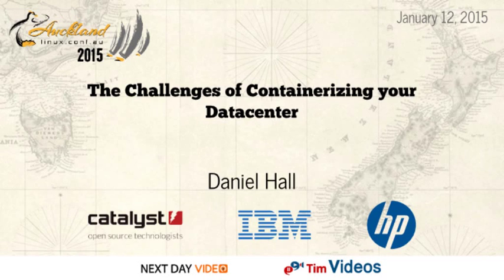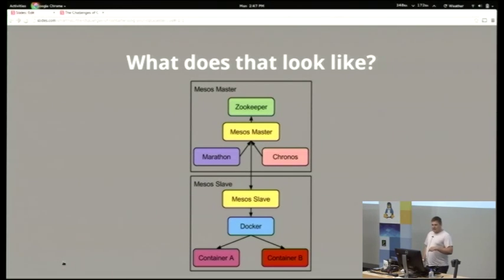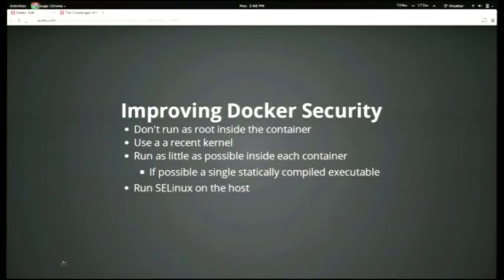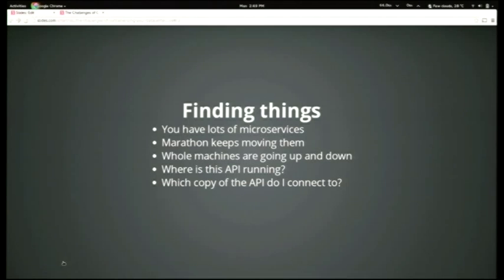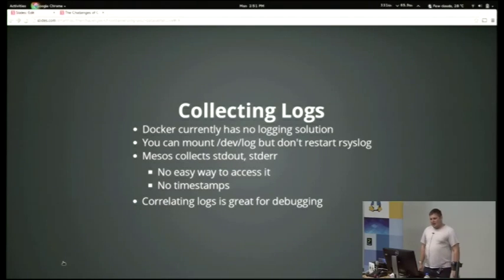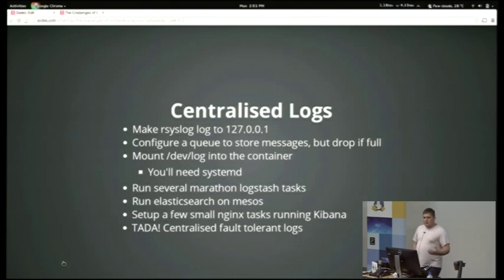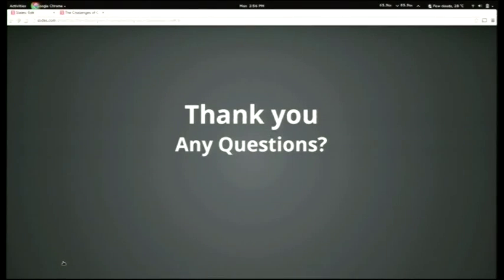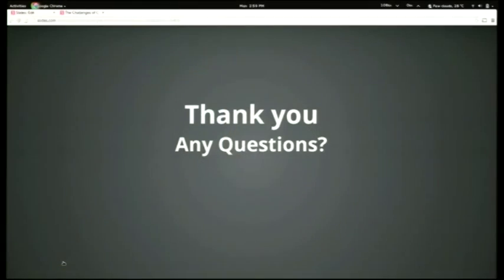The Challenges of Containerizing your Datacenter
Daniel Hall